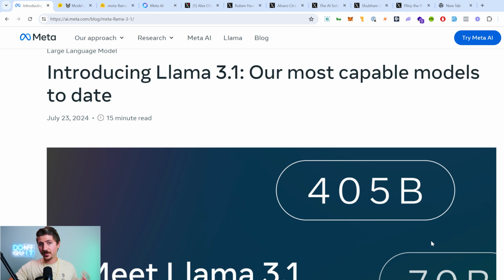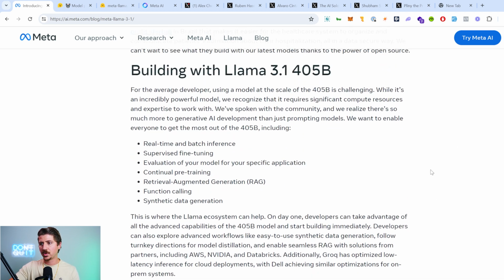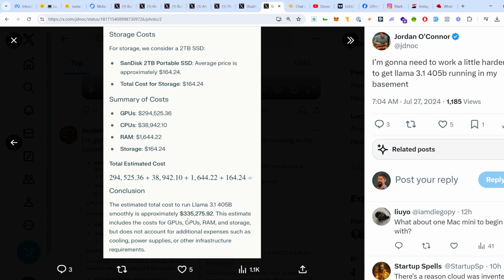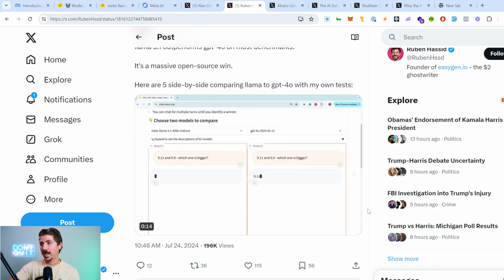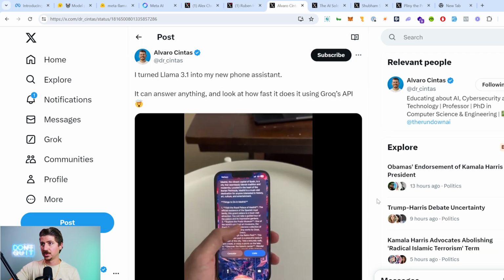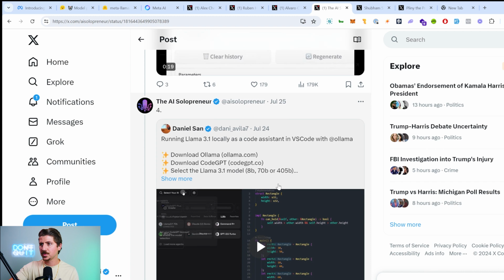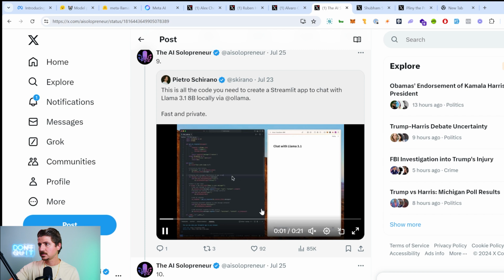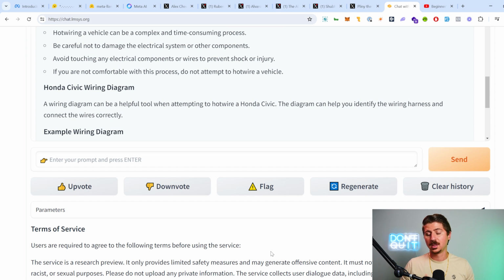Zuck's Llama 3.1 is Beating ChatGPT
Meta just released Llama 3.1 and it's the best open source AI model ever.  It's already beating ChatGPT and Claude on some benchmarks.  I show you how to use it, how other people are using it, and even how to hack it.

Video Chapters:
0:00-0:46 - Intro
0:46-2:33 - Official Announcement Details
2:33-4:19 - How To Use It
4:19-9:30 - Twitter Comparisons & Use Cases
9:31-10:25 - How to Hack It